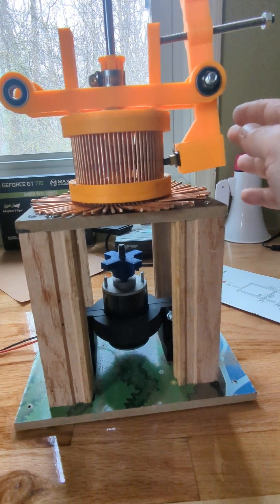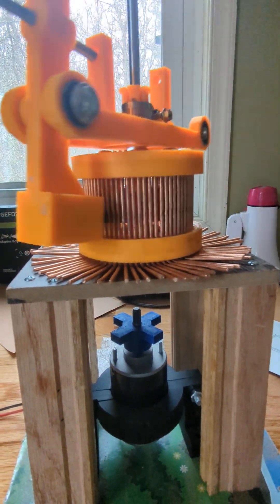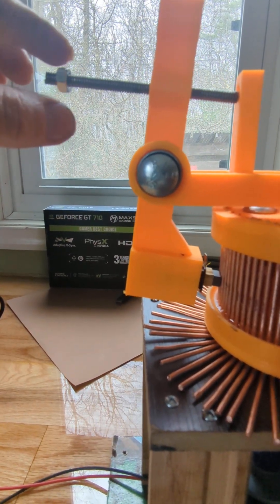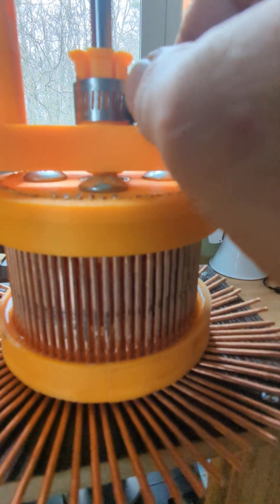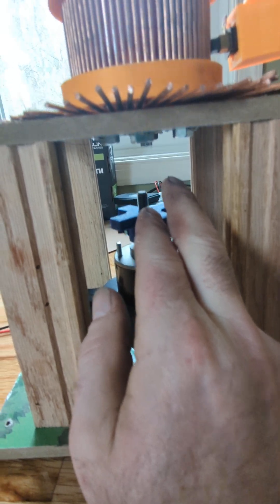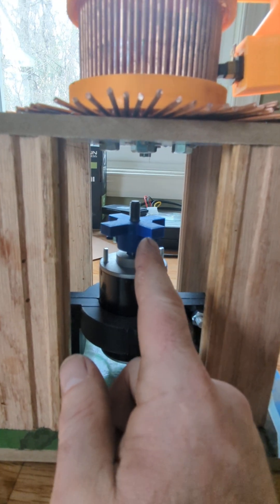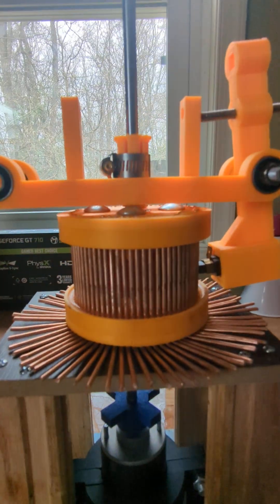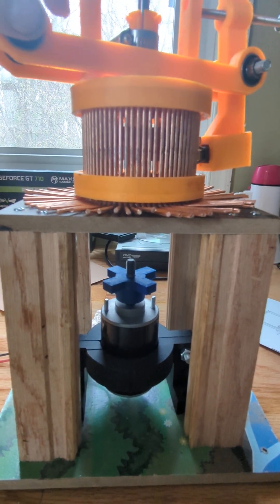72 Contact Commutator Build- Rotating Brushes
Trying again-  This time 72 contacts where the brushes spin on the outside.